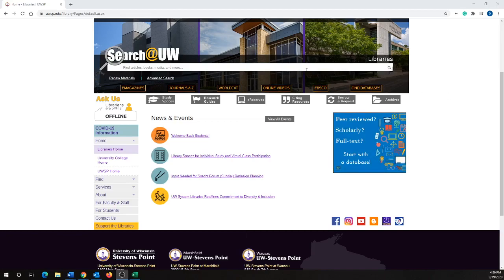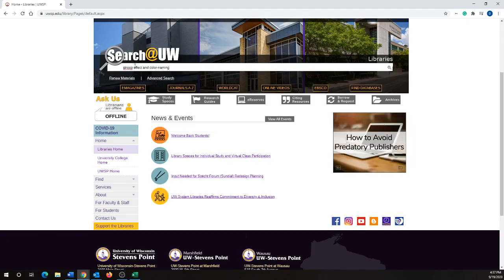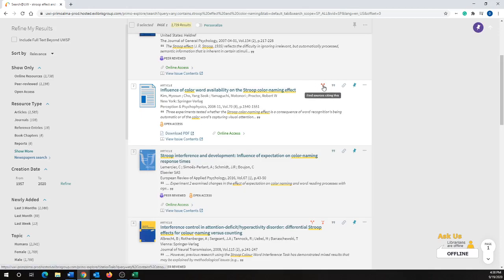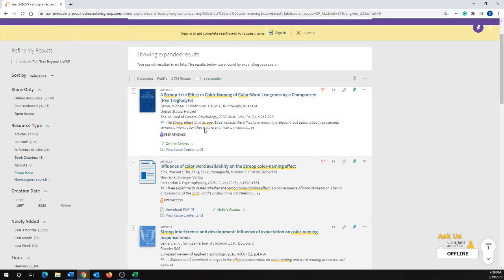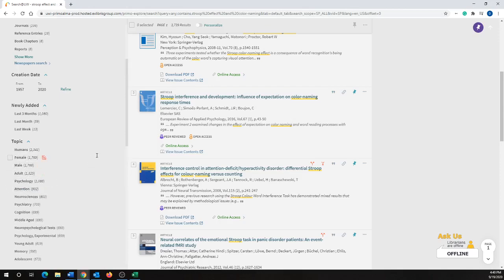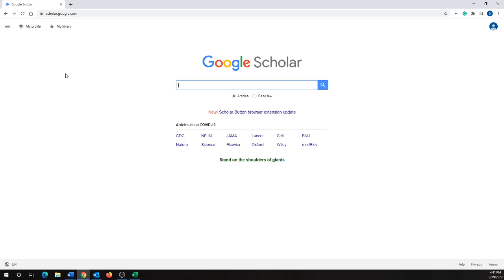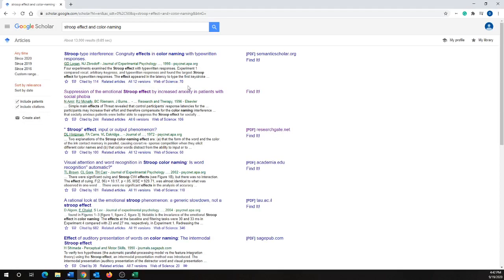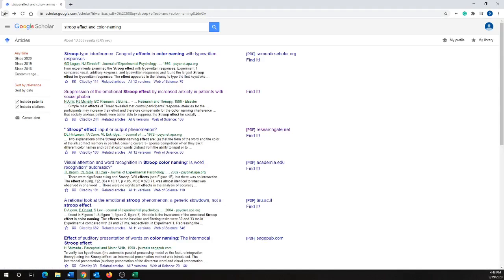8 Minute Video on Finding Peer Reviewed Articles for Research Methods in Psychology